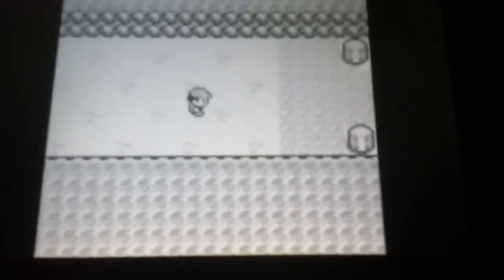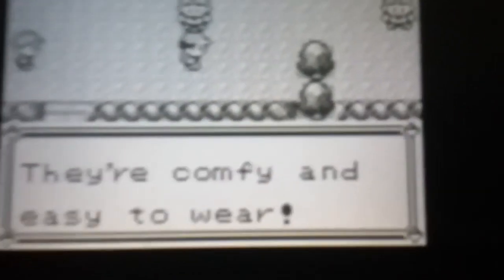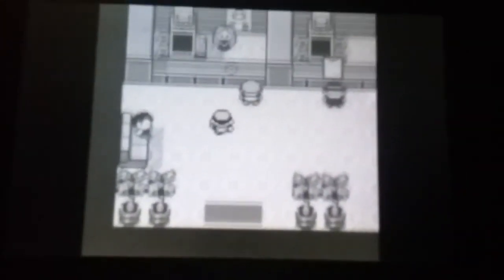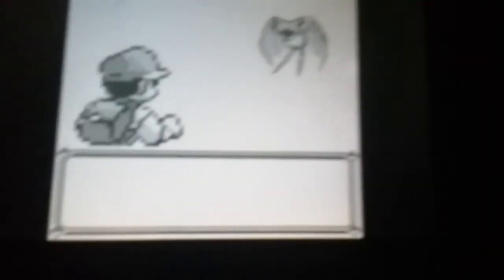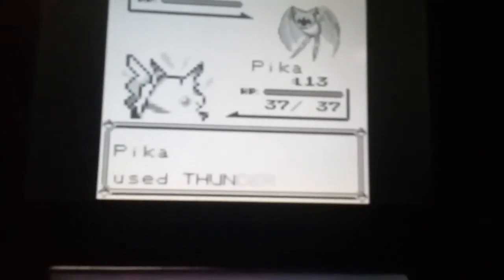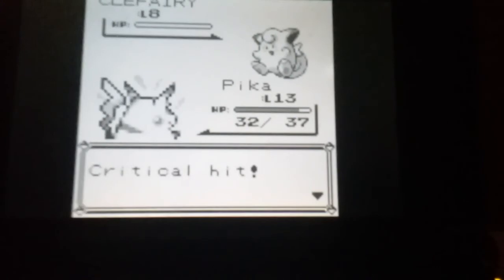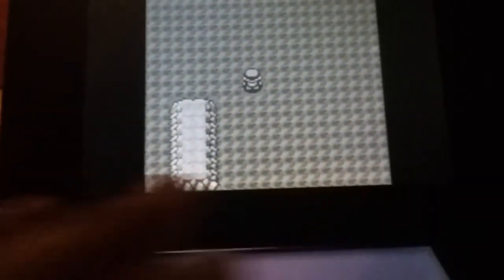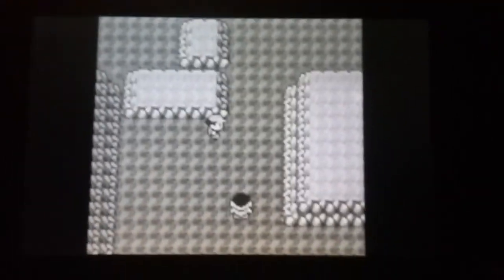Pokémon red gm. 2 ep . 4 1/2 " Route 3 and mt. Moon!"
Hey guys! Sorry that i keep making 2 parts in one. I'LL try to make it to 1 part. Have a great day! :)